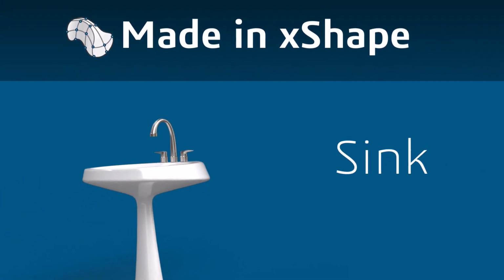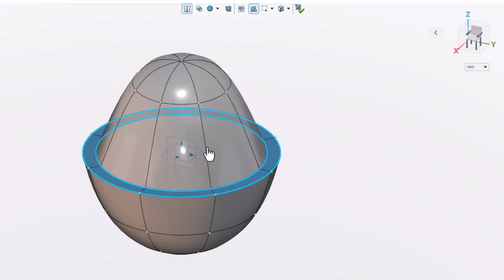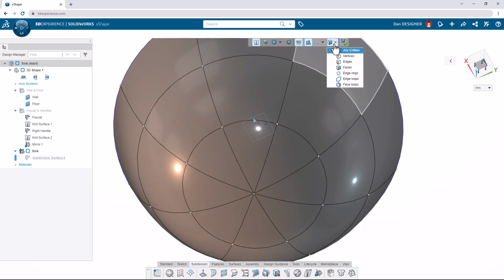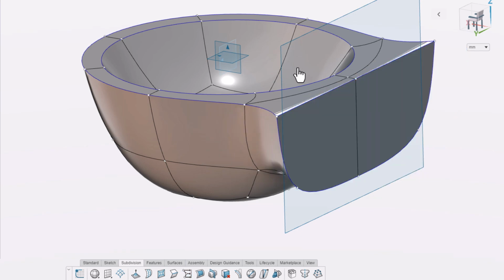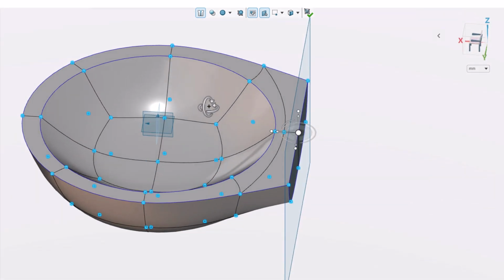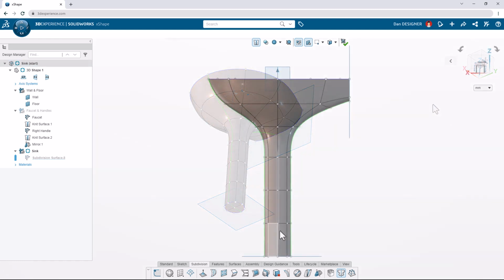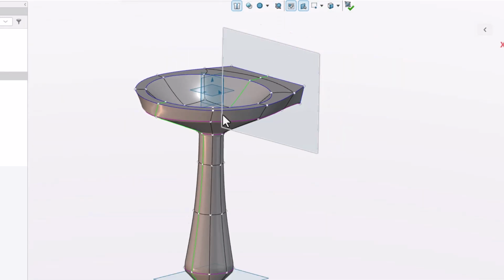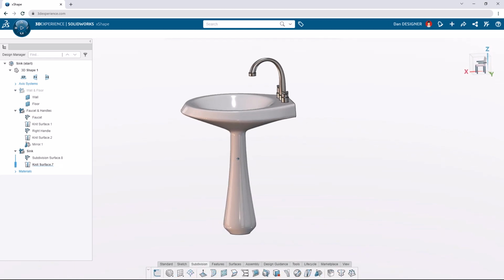How to Design a Sink with Subdivision Modeling - Made in SOLIDWORKS xShape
Learn how to design a sink with SOLIDWORKS xShape, found in 3D Sculptor on the 3DEXPERIENCE platform.

*Download the files needed to follow along with this tutorial using this link:*

xShape is a next-generation subdivision modeling tool that runs entirely in your browser. It takes a freeform approach to creating complex shapes and surfaces. You can design 100% in the cloud or seamlessly integrate your xShape models with your SOLIDWORKS designs. Follow along with this tutorial to become a modeling master.

Looking to buy xShape professionally?

Looking to buy xShape for personal use?

00:00 - Intro
00:22 - Start File (3DXML)
00:38 - Insert Sub-D Globe Primitive
00:44 - Adjust Segments of Box
00:49 - Scale by Bounding Box
01:06 - SHIFT Select Entire Loop of Faces
01:13 - Crease Edges
01:31 - CONTROL Select Plane & Align to Geometry
01:46 - Precise Translation with Robot
02:00 - Globe, Cylinder, & Cone Central Vertices
02:19 - Set Selection Filter to "Faces"
02:28 - Select Only Visible Elements
02:34 - Box Selection to Lasso Selection
02:56 - Delete Faces
03:08 - Fill Edges
03:19 - Selection Filters & Lasso Selection
03:44 - Delete Faces & Fill Edges Again
03:58 - Show "Wall & Floor" OGS
04:04 - Extrude Faces
04:16 - Align Faces to Geometry
04:35 - Crease Edges & Align to Geometry
04:58 - Mesh Inspection
05:12 - Cage View
05:23 - Translate Problematic Vertex
05:32 - Move Robot
05:59 - Reorient Robot to XYZ
06:05 - Scale with Robot in 2 Directions
06:13 - CONTROL + A to Select All Entities
06:30 - Switch to "Surface" View
06:34 - Scale with Robot
06:51 - Translate with Robot
07:15 - Symmetry
07:36 - Scale with Robot in 2 Directions
07:40 - Extrude Faces
07:46 - Crease Edges
07:53 - Align to Geometry
08:04 - Insert Loops
08:17 - Tangent Propagation
08:24 - Smooth Creased Edges
08:36 - ALT Key to Scale in All Directions
08:46 - Translate with Robot
08:54 - Smooth Creased Edges
09:25 - Scale & Translate
09:43 - Align by Line
10:08 - Robot Translations
10:38 - More Robot Translations
10:50 - Translate with Robot in 2 Directions
11:07 - Tangent Propagation
11:19 - Smooth Creased Edges
11:27 - Exit Sub-D Environment
11:31 - Hide & Show OGSs
11:39 - Faucet & Handle Sub-D Surfaces
11:46 - Final Shape Complete
11:50 - Outro